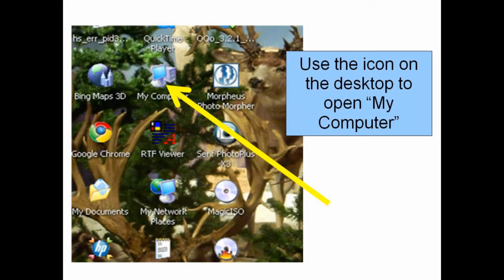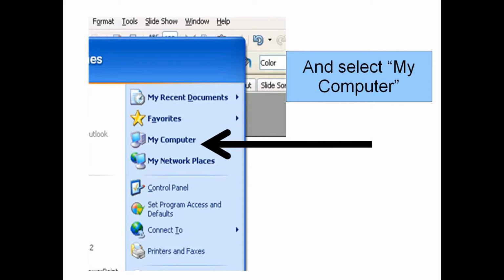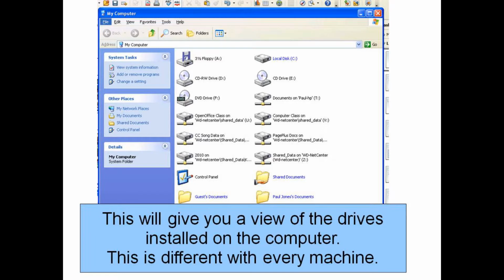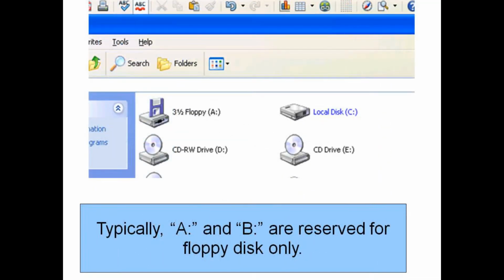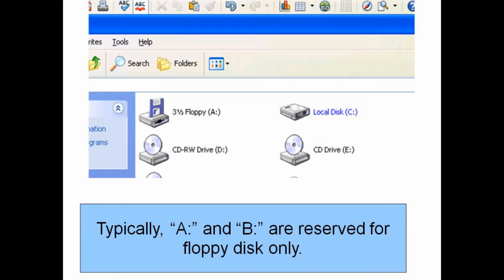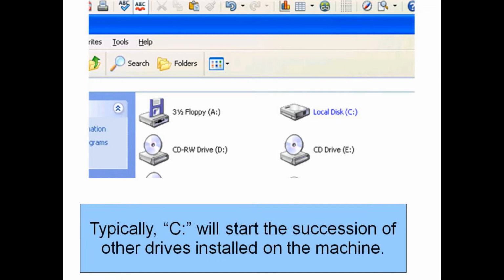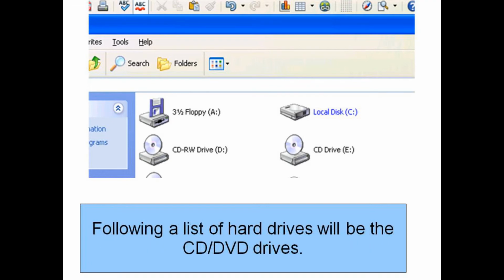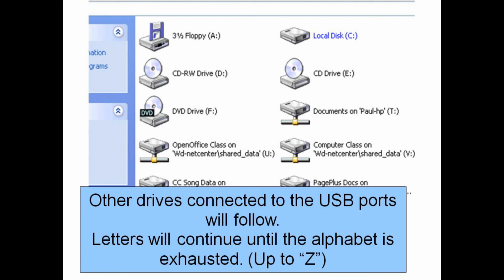Windows XP Unit 4-Part 1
One of the most used displays on the computer is "My Computer." With this window, a directory can be seen on any drive. One of the most important things most people neglect is the maintenance that will bring a longer life to the hard drives. We are able to examine how much room is left on the drive and what to do to have extra room as needed. To keep your machine working in top performance, maintenance needs to be performed on the hard drive. This unit has three parts.